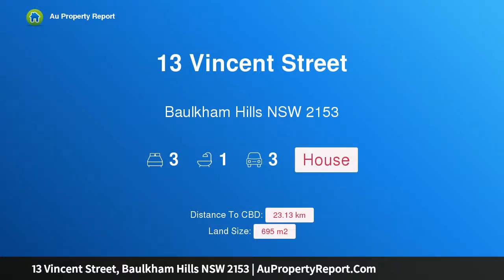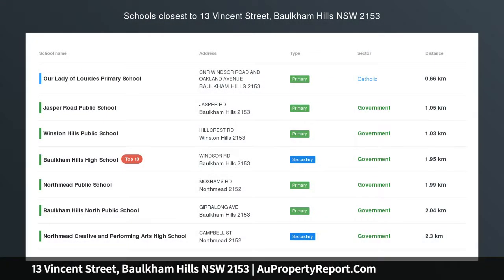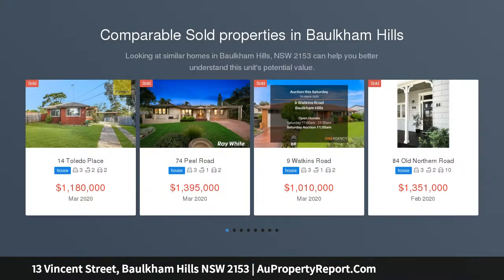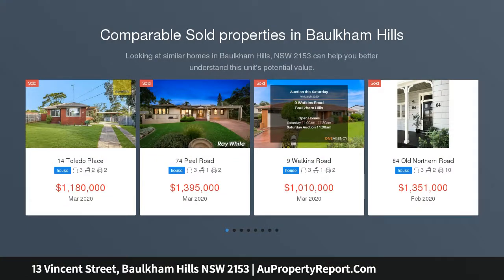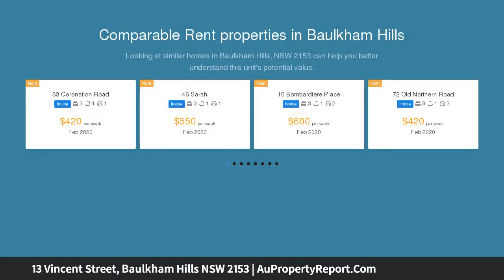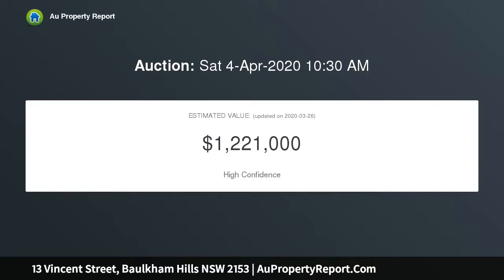13 Vincent Street, Baulkham Hills NSW 2153 | AuPropertyReport.Com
13 Vincent Street, Baulkham Hills NSW 2153
Property Type: house
Bedrooms: 3
Bathrooms: 3
Car Space: 3
Family home in convenient locale with district backdrop